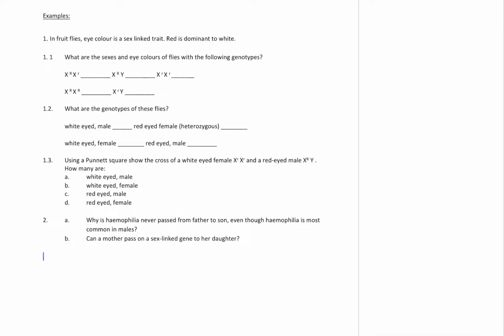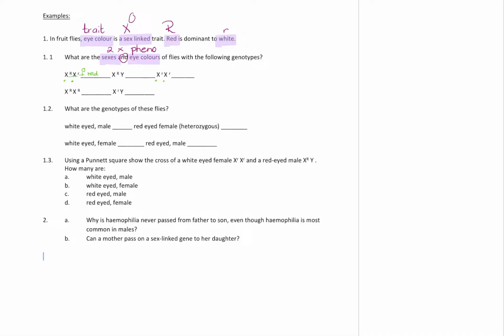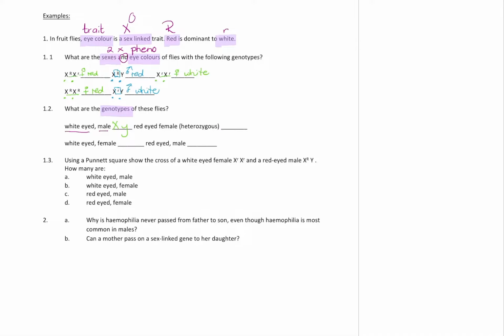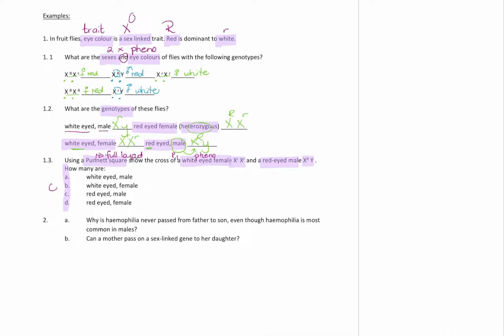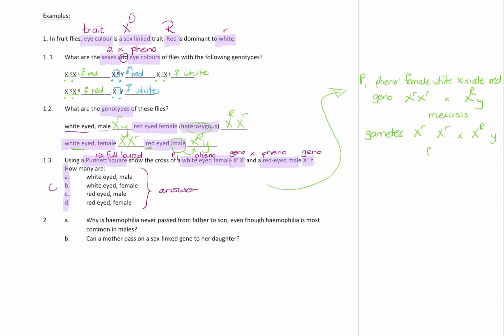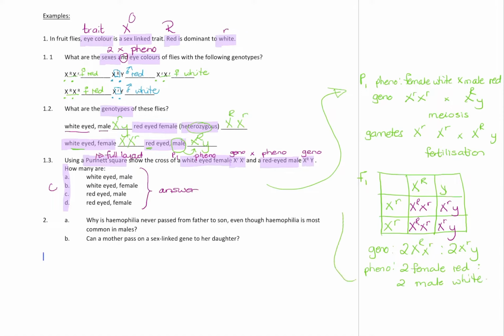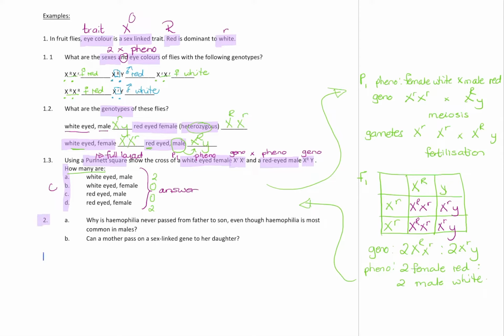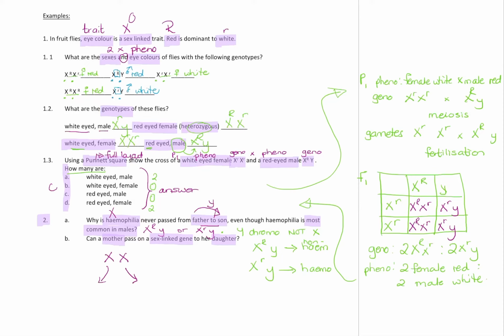Genetics: Sex or X-linked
An explanation of a specific X-linked example.